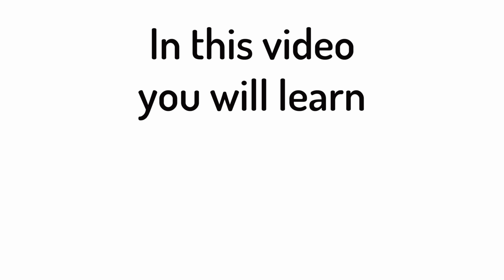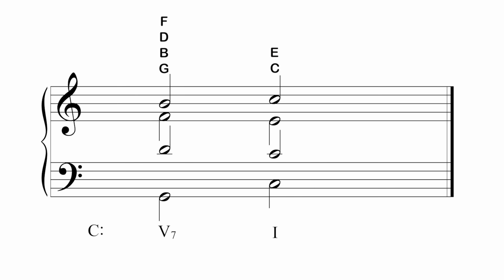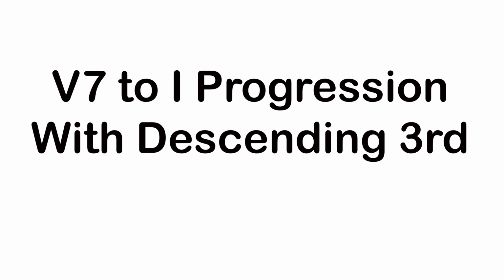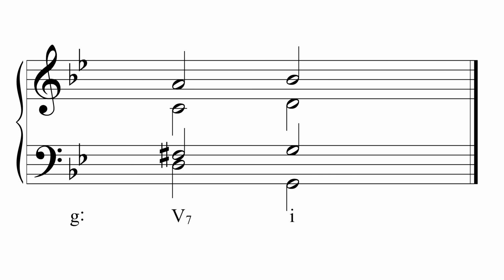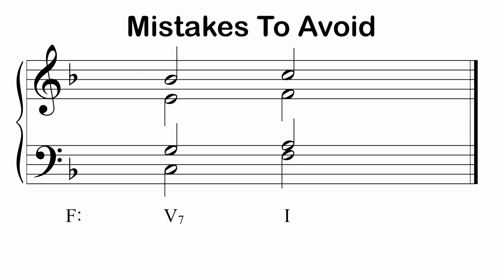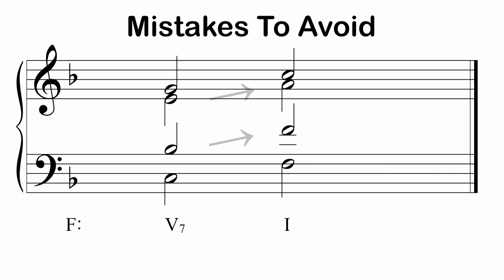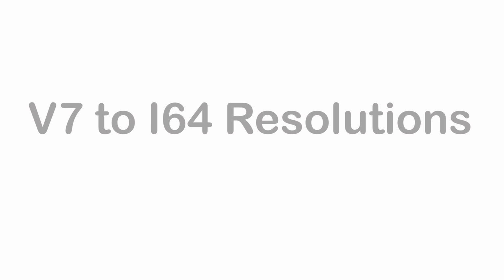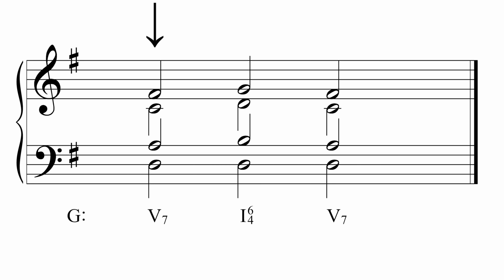Irregular V7 Resolutions - Three Minute Music Theory #44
Professor Sharp teaches about how to voice lead with the irregular V7.  Also how to voice lead V7 resolutions.  Learning the ascending 7th V7 progression and the descending 3rd V7 progression.  Also how to voice lead with the V7 to IV progression.